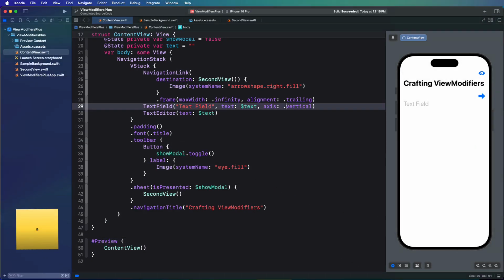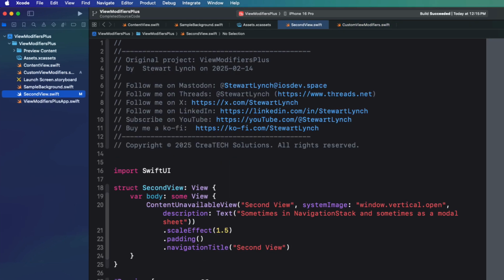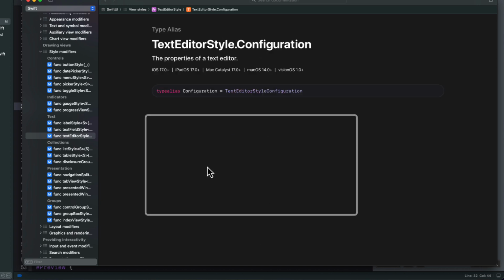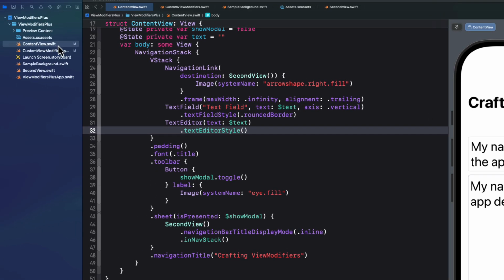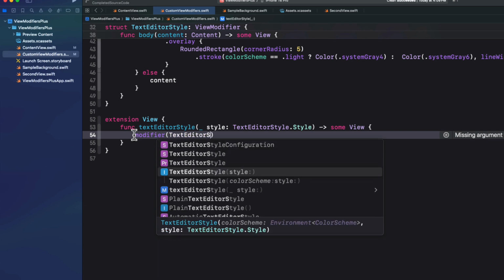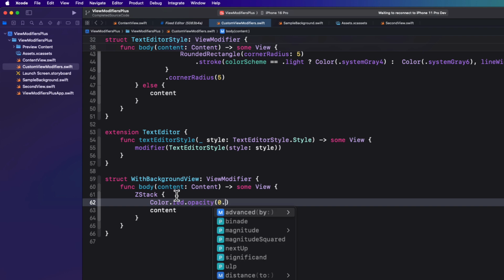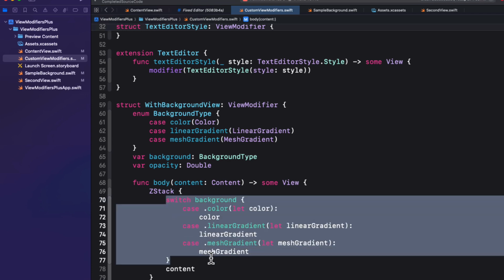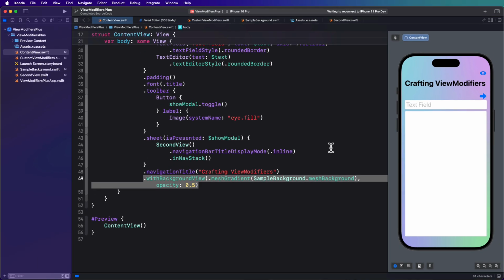Crafting Effective SwiftUI ViewModifiers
In this video, I’ll show you how to leverage SwiftUI ViewModifiers to improve code readability, flexibility, and maintainability. We’ll create three custom view modifiers that you can start using in your SwiftUI projects today. Each modifier enhances different aspects of UI development, from embedding views in a navigation stack to styling text editors and applying customizable background views.

By the end of this tutorial, you’ll have a deeper understanding of how ViewModifiers work and how to make your SwiftUI code more reusable and efficient.

Enroll in my full length multi-target course to build a Mac Menubar app, an iOS App with WIdgets and a WatchKit app

Table of Contents:
0:00  Introduction
0:22 InNavStack Modifier
6:10 TextEditor RoundedBorder Style
16:10 Custom View Backgrounds Modifier